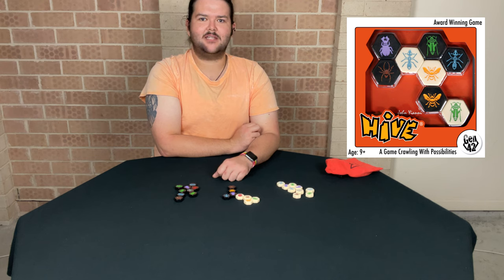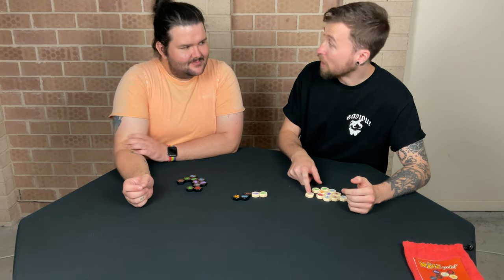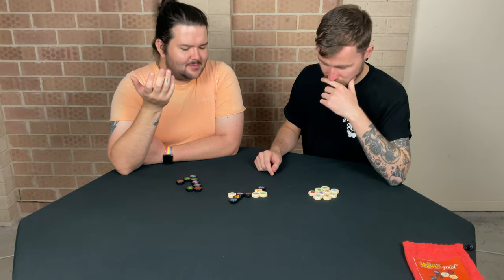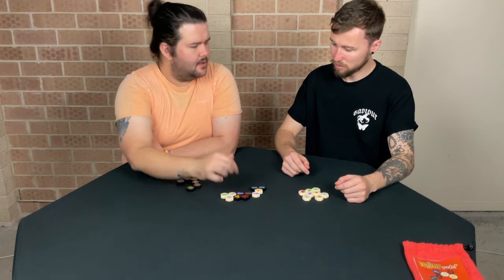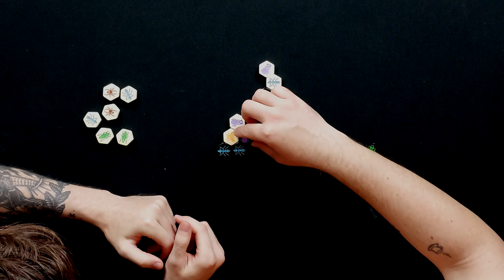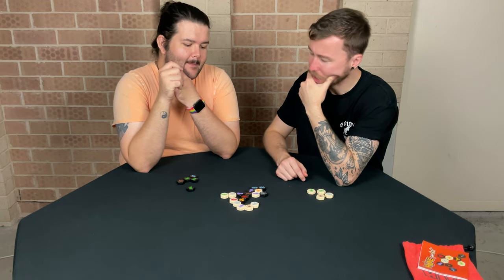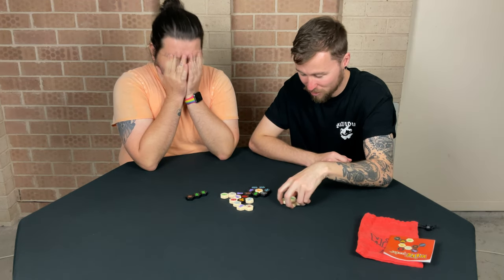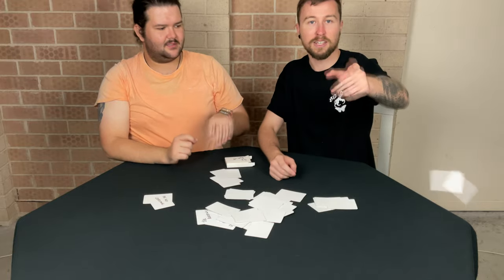1v1 Let's Play | Hive | Board Game Playthrough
Hive is a strategy based game for two players. The goal is to be the first to surround your opponents queen bee with other insects.